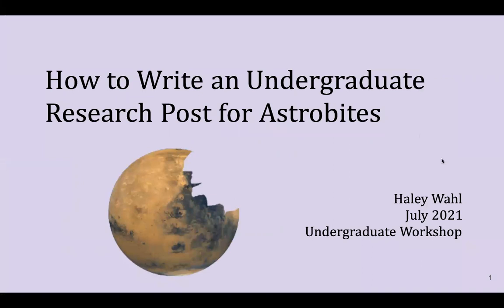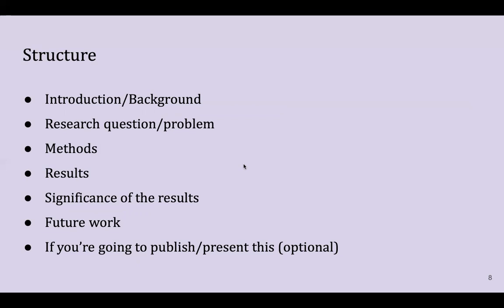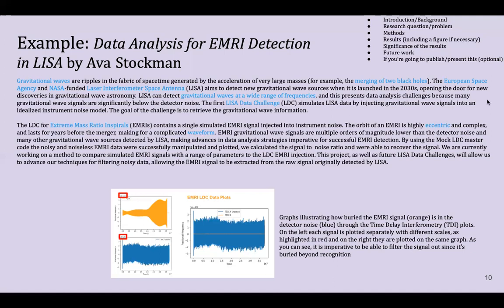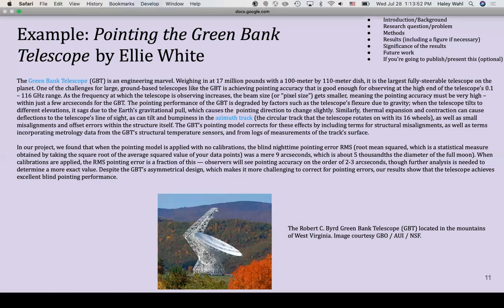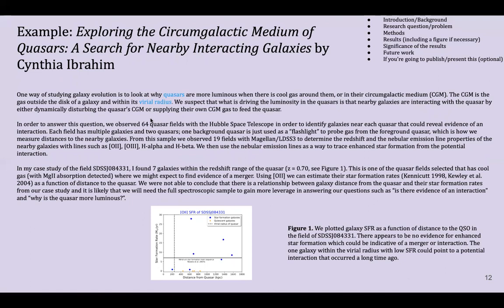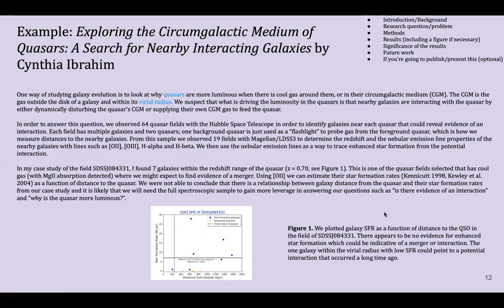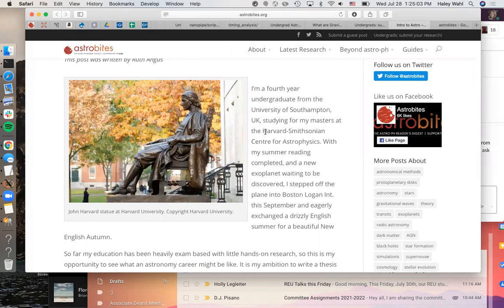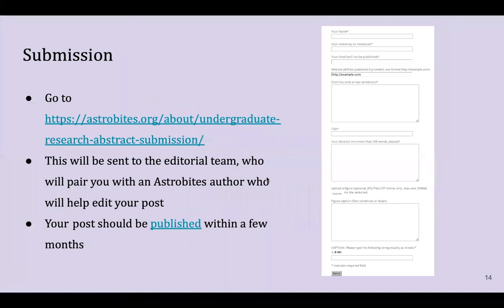Astrobites Undergraduate Workshop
This is a tutorial on how to write an undergraduate post for the Astrobites blog.